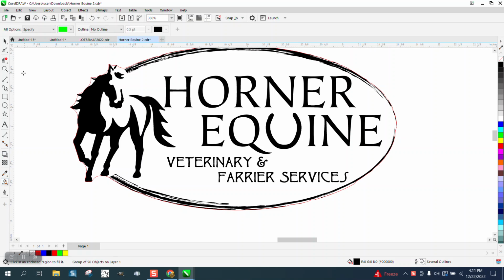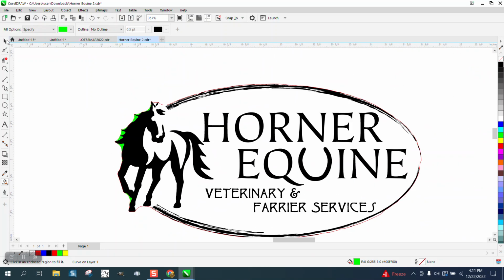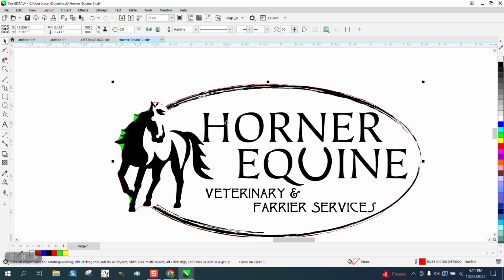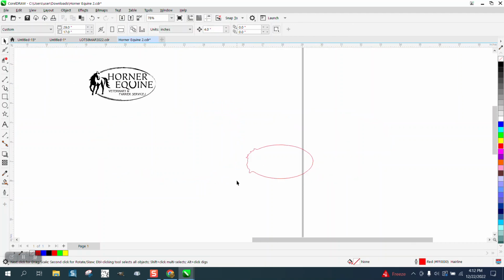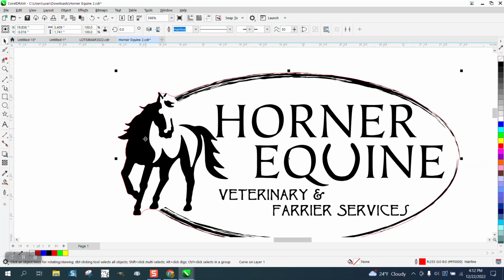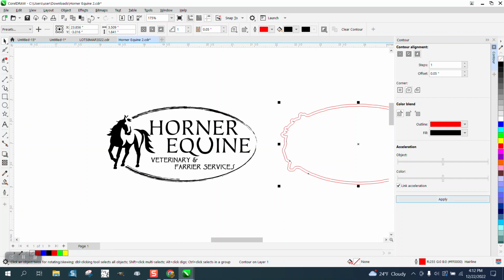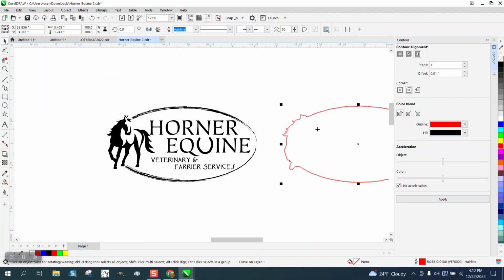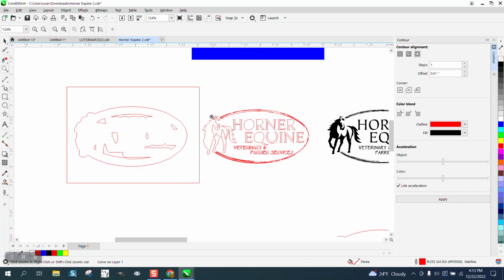Corel Draw Tips & Tricks Put a cut line around this Part 2